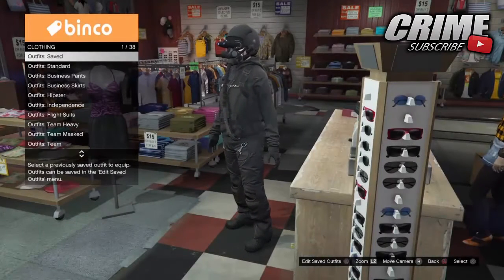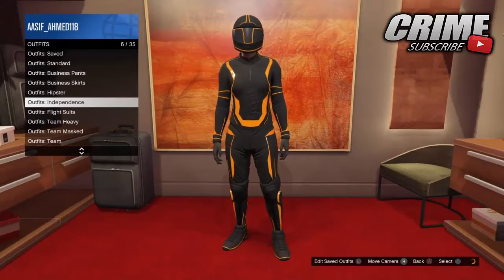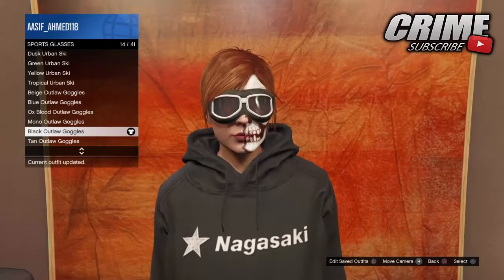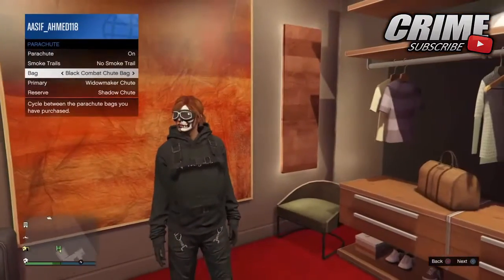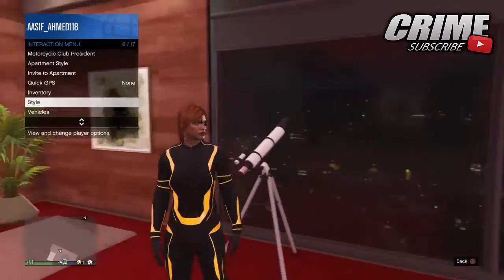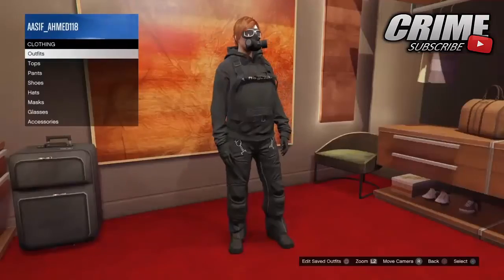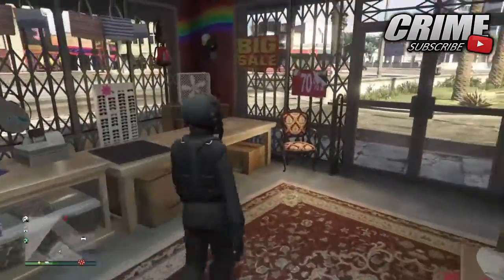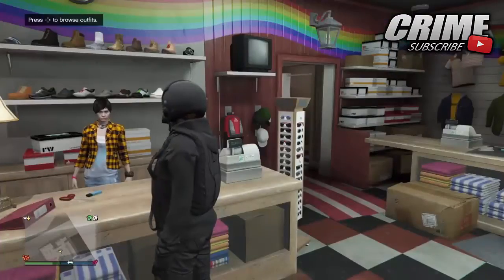GTA Online: *NEW* ''Create a Dope Military Modded Outfit Using Glitches! '' "After Patch 1.36"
GTA Online: *NEW* ''Create a Dope Military Modded Outfit Using Glitches '' "After Patch 1.36"(GTA Online Glitch 1.36!)
►In This Video I Am Going To Be Showing You How To Create a Dope "Modded Outfit" In GTA 5 Online. This Is "New Modded Outfit Is Created By Using Clothing Glitches In GTA Online "After Patch 1.36" "This New GTA Online Create a Military Modded Outfit is After Patch 1.36. "New Create a Modded Outfit After Patch 1.36 And You Can Create a *SICK* Modded Outfit Fast and Easy 1.36!
Hope You Enjoyed This "GTA Online: *NEW* ''Create a Dope Military  Modded Outfit Using Glitches '' "After Patch 1.36"(GTA Online Glitch 1.36)
Video. This "GTA 5 Create a Dope Military  Modded Outfit Using Glitches "GTA Online: *NEW* ''Military Modded Outfit. Create a Modded Outfit 1.36''Create a Dope Military  Modded Outfit Using Glitches,
Todays Video - GTA Online: *NEW* ''Create a Dope Military  Modded Outfit Using Glitches '' "After Patch 1.36"(GTA Online Glitch 1.36!)

►GTA Online: *NEW* ''Obtain Free Tron Outfits Glitch'' "After Patch 1.36" (GTA Online Outfit Glitch 1.36)?

►GTA Online: *NEW* ''Obtain The Police Outfit Glitch'' "After Patch 1.36" (GTA Online Rare Outfit Glitch 1.36)?

►GTA Online: *NEW* "How To Make Money Fast!" "After Patch 1.36"(GTA Online *NEW* Money Guide 1.36!)?